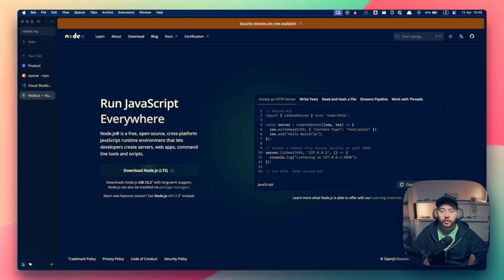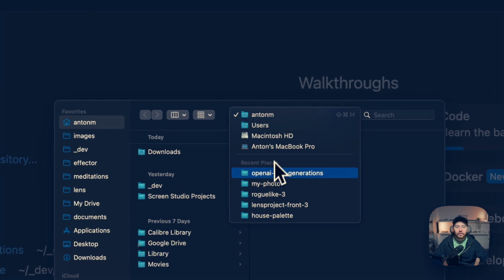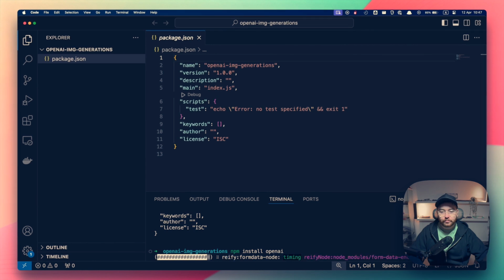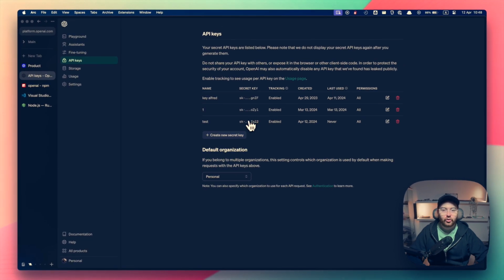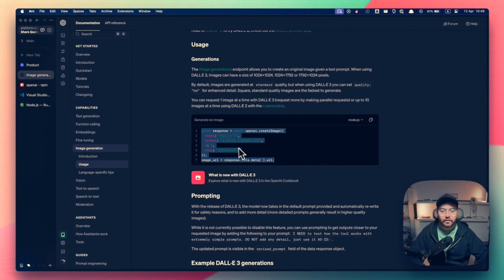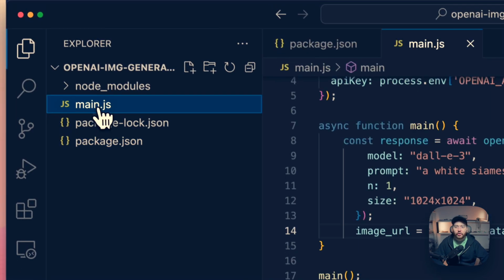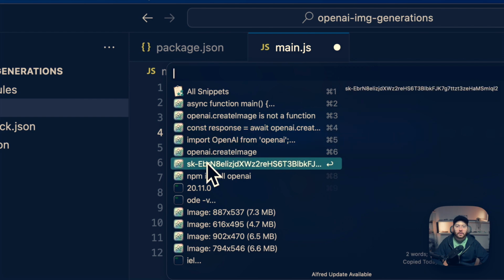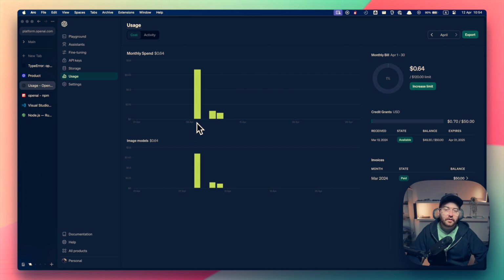Running Out of ChatGPT Image Credits? OpenAI Api JavaScript Tutorial for Beginners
Struggling with ChatGPT image generation limits? Don't let quota restrictions slow down your projects! In this detailed tutorial, I'll show you how to efficiently manage and extend your ChatGPT image credits using the OpenAI API and JavaScript.

📝 Timestamps:
00:00 - Introduction
01:05 - Installing Prerequisites
02:01 - Seting up VSCode
03:37 - Setting up openai dashboard
04:41 - Writing code